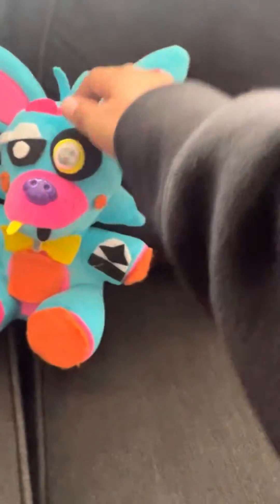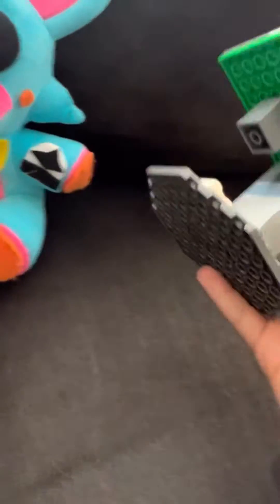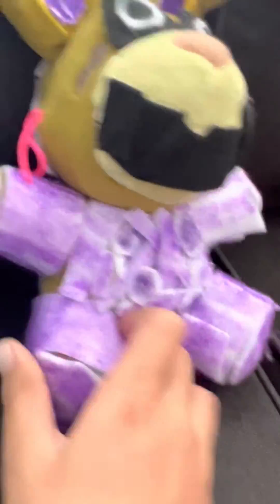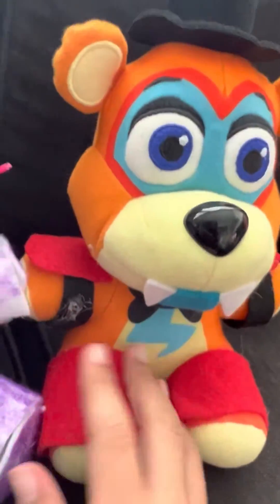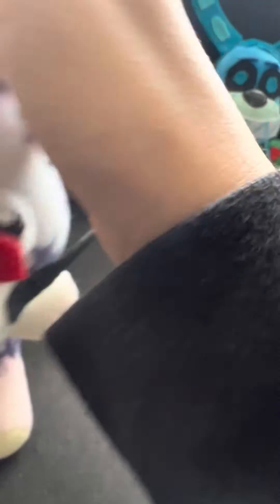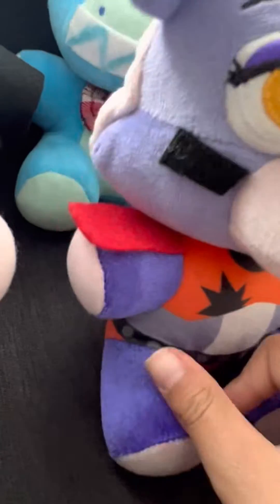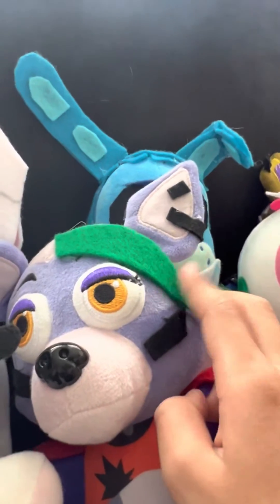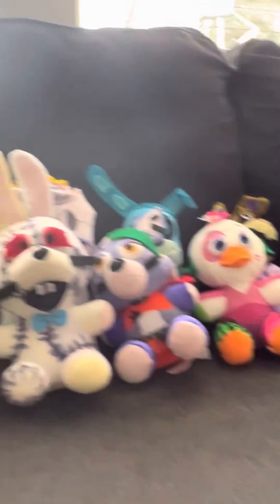My FNAF upgrades …. 2023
FNAF upgraded plushies